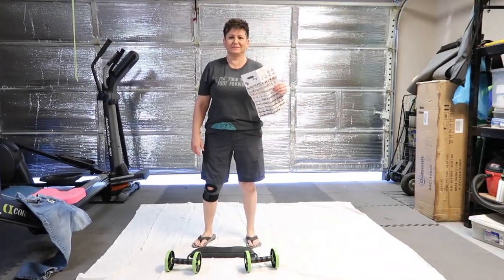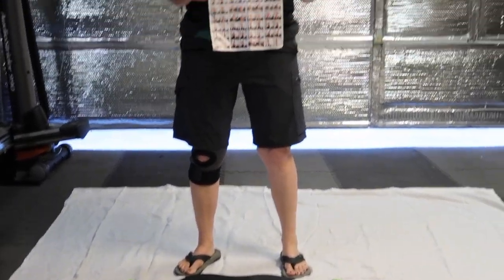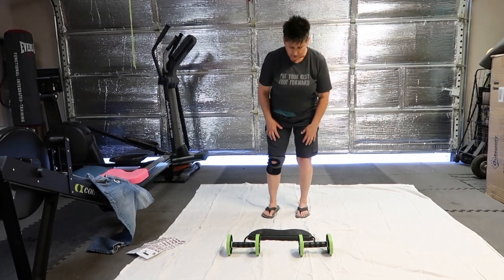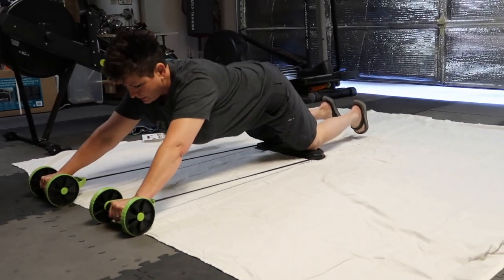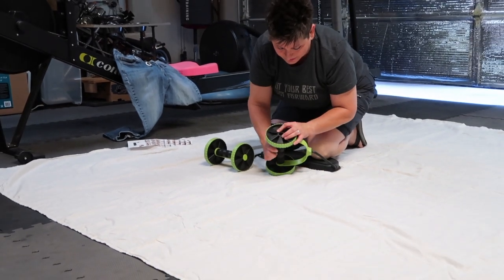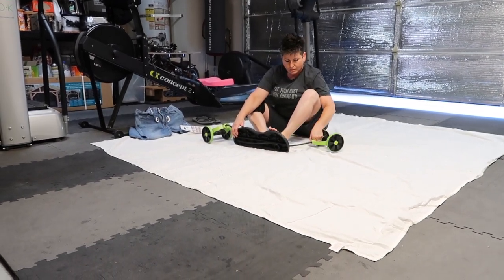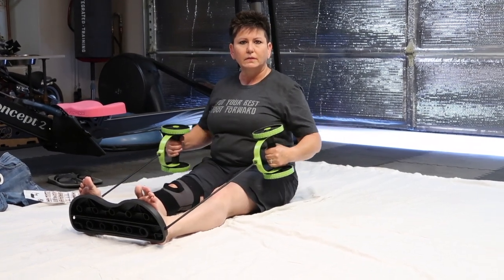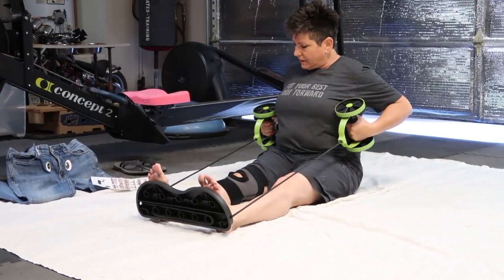DOUBLE AB ROLLER/TRAINER review!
Hi guys, just a girl from Pixley making videos and having a laugh. I want to make real estate fun and just less stressful than it needs to be. I post real estate related videos on Saturdays and whatever I feel like on other days! LOL Mostly unboxing, reviews on services or things I have bought, rants and raves, etc.

You may also see our ZAAZ Machine in this video and i call it the shaker machine!  It helps relieve arthritis and fibromyalgia pain.

Also, we have a Concept 2 Rower... here is a link for that as well!

Becky Fuentez, Realtor
CalBRE# 01844773